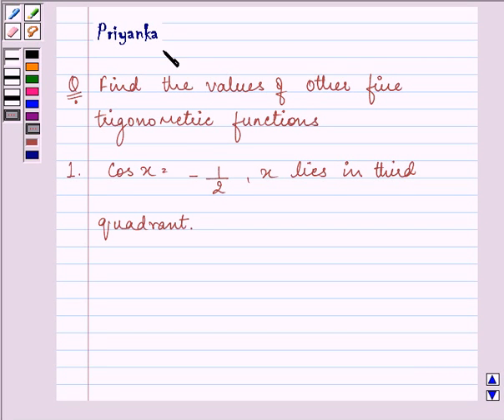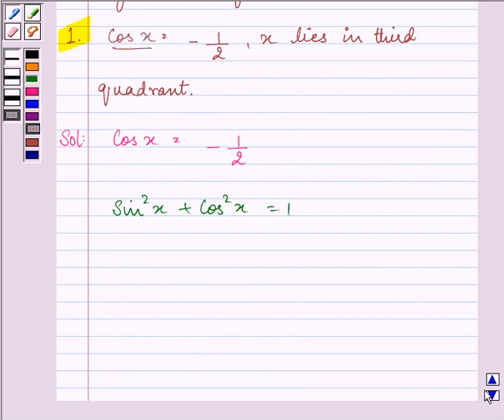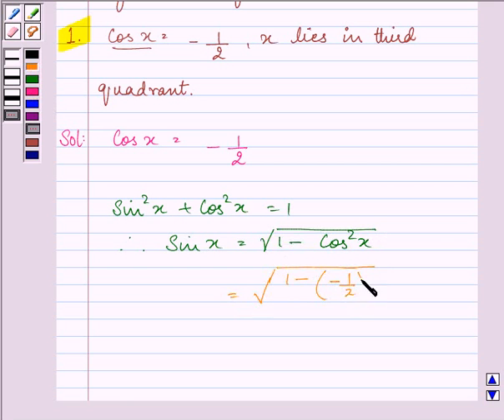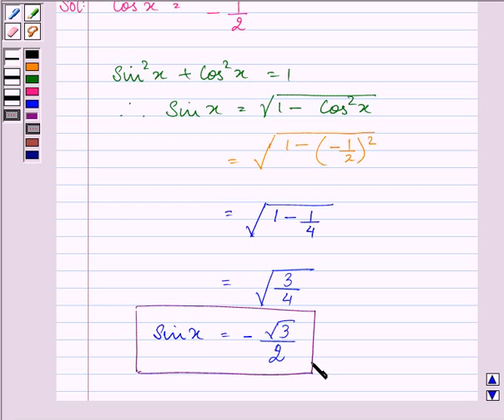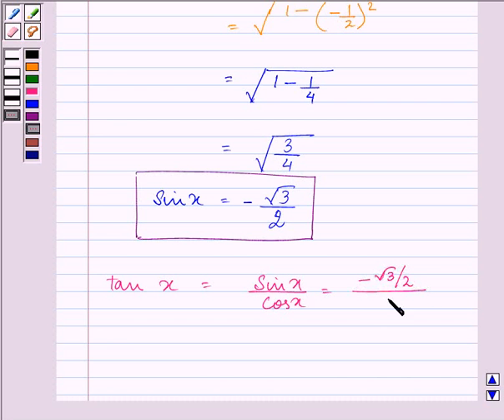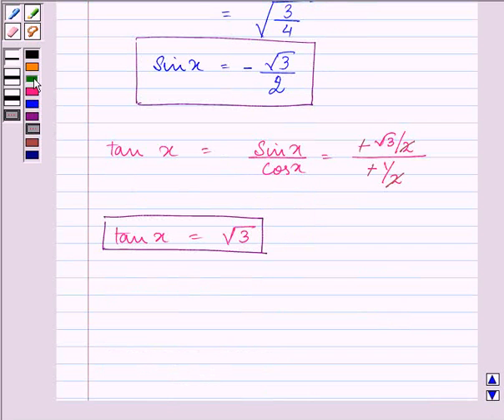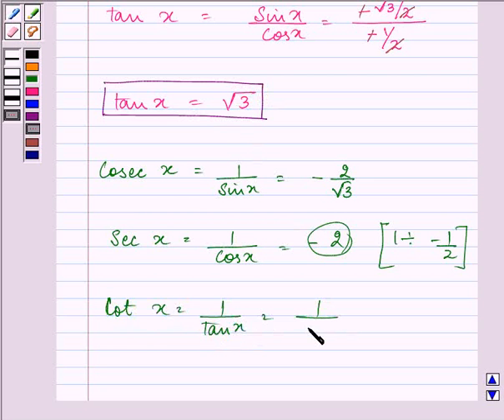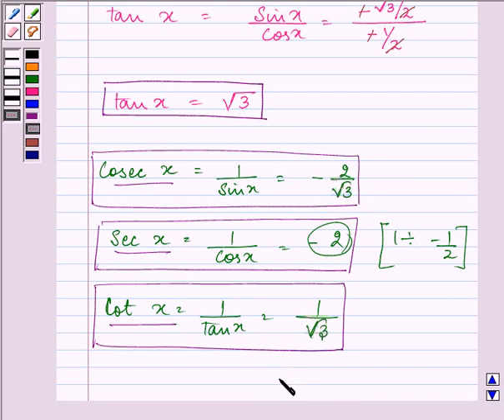Maths XI NCERT 3 3 2 1